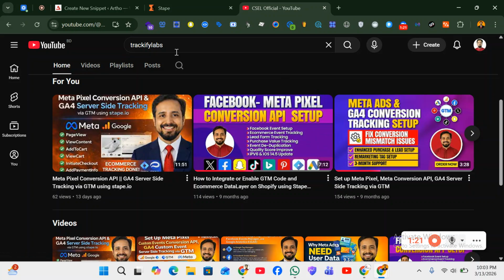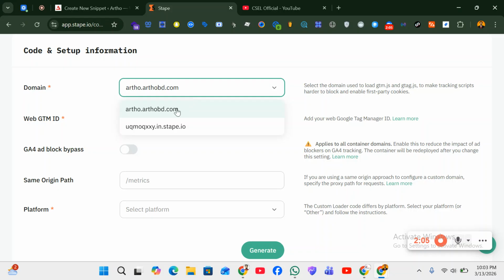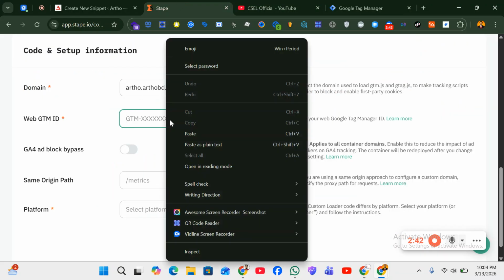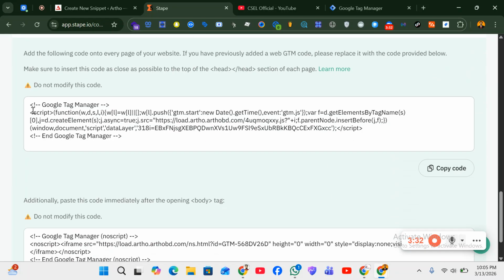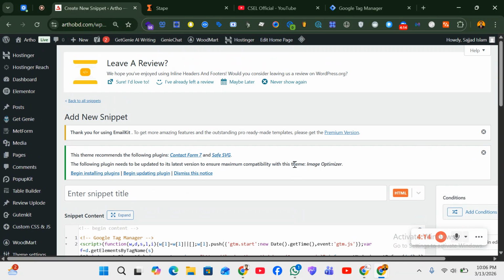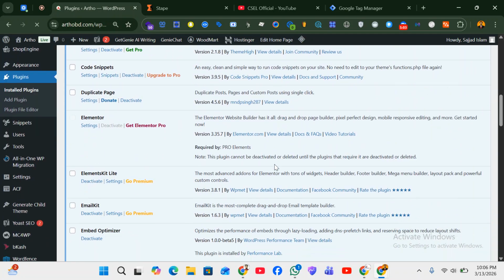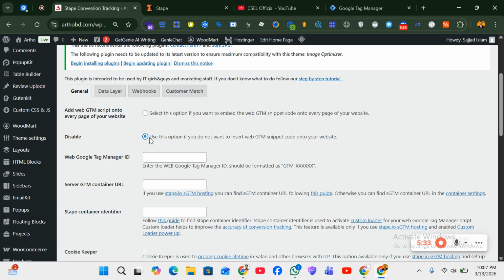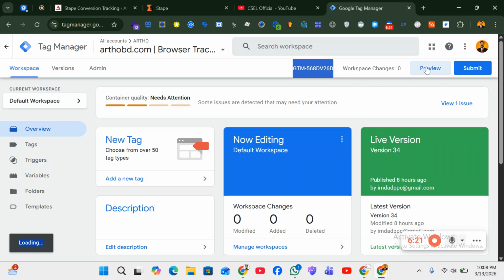How To Use Custom Loader Power-Up on Stape‬ to Bypass Ad Blockers || GA4 Server Side Tracking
How to Verify or Use Custom Loader Power Up
1️⃣ Log in to Stape
Go to the Server GTM container page in your Stape account.
2️⃣ Turn on Custom Loader Power Up
From the list of available power-ups, enable Custom Loader.
3️⃣ Fill in the required fields
Enter the following information:
Domain
GTM ID
Platform
4️⃣ Click Generate
Press the Generate button to create the new Custom Loader code.
5️⃣ Replace the GTM script
On your website, replace the existing Google Tag Manager script with the new loader code generated by Stape.
6️⃣ Use Cookie Keeper (Optional)
Enable Cookie Keeper for Safari and browsers with ITP if needed.
7️⃣ Preview and Debug
Open the Server GTM container preview/debug mode to confirm events are being received.
8️⃣ Verify GA4 Tracking
Check that GA4 tracking works correctly and ensure Ad Block Bypass is active.
💡 Tip:
For privacy compliance, make sure your website includes a cookie consent banner and your Privacy Policy mentions analytics tracking.

Why need Custom Loader Power Ups of Server Side Tracking?
✅For maximizing your first-party data with Custom Loader.
While your custom domain helps your tracking, the Custom Loader power-up completes the process by modifying your GTM and GA4 script loading paths to enforce a pure first-party context. This means that GTM and GA4 scripts become resistant to ad blockers.